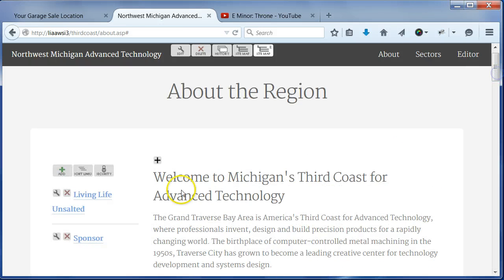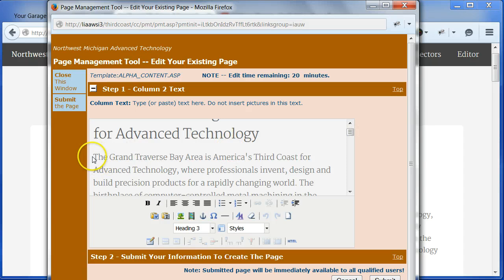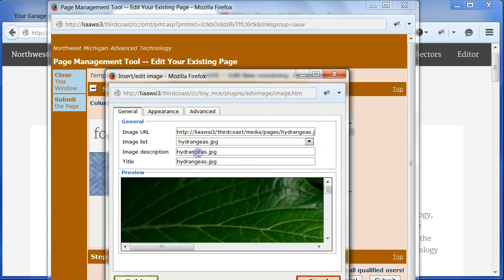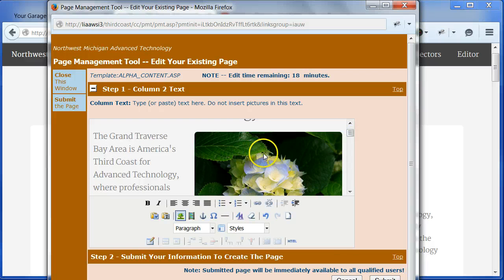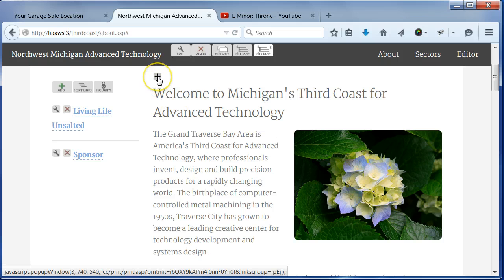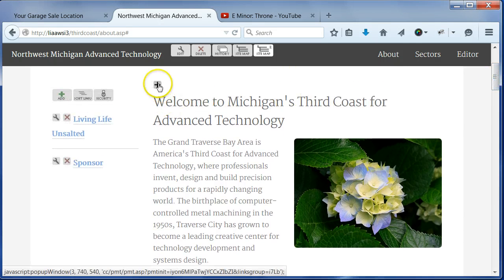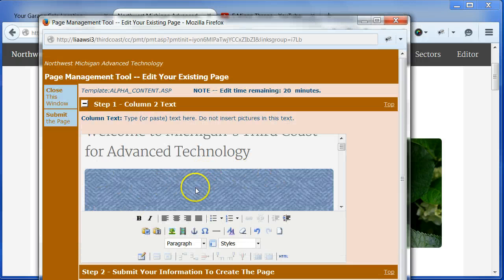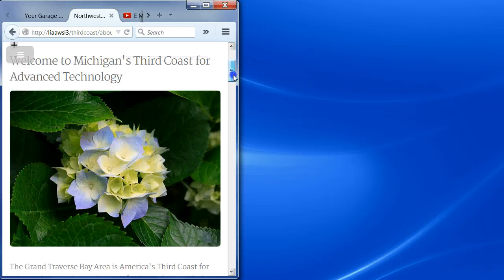Community Center Editing: Inserting Pictures on Responsive Sites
This video shows how to insert pictures in text, and add a Lightbox link, on certain responsive Community Center websites. Contact LIAA support for more information.